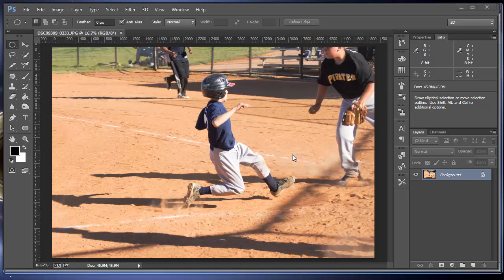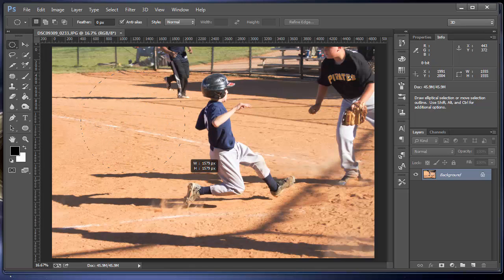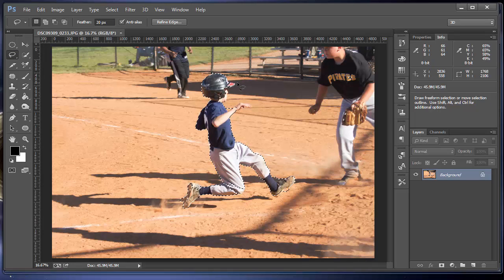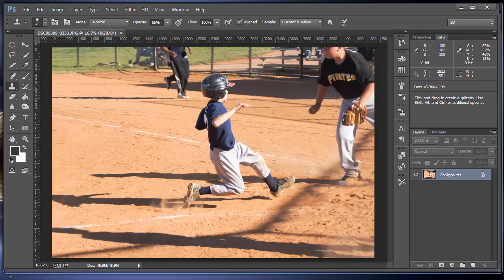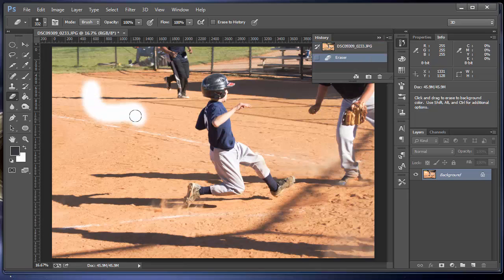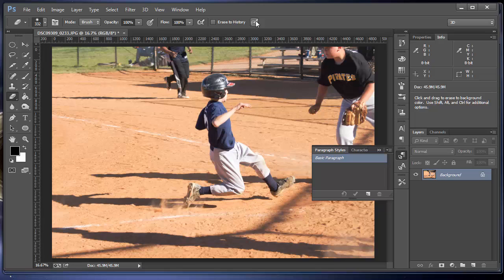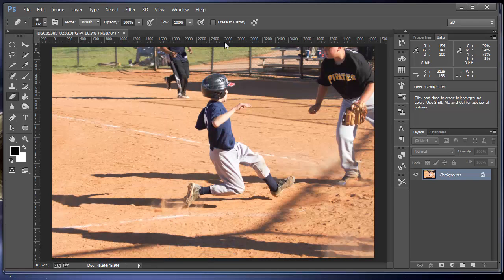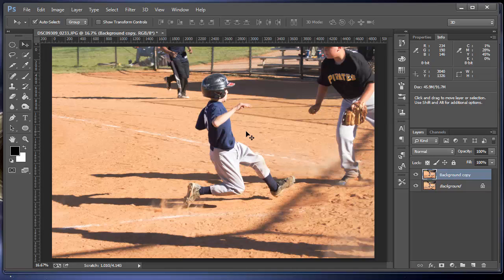Photoshop CC: Learn the Interface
An eleven minute tour of the Photoshop interface introducing the tools, menus, panes, and tool options.